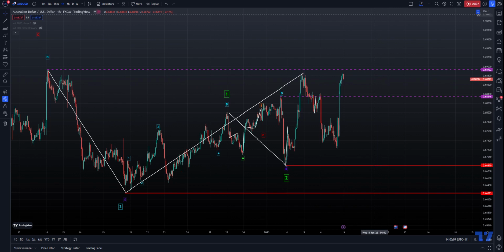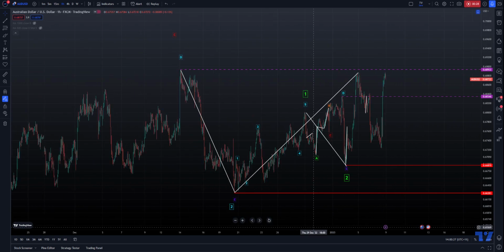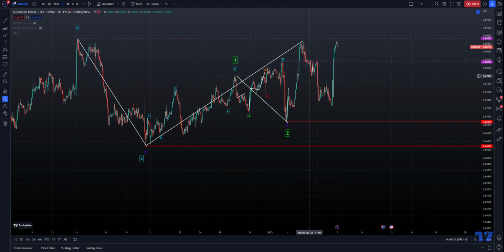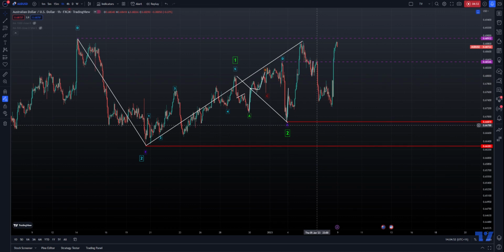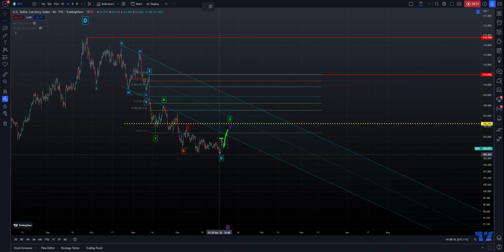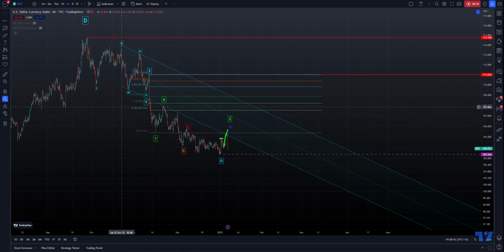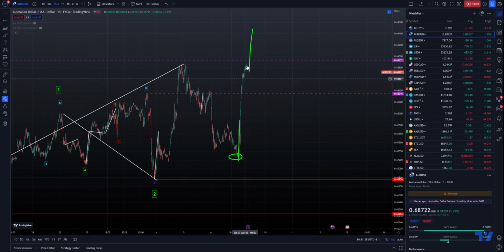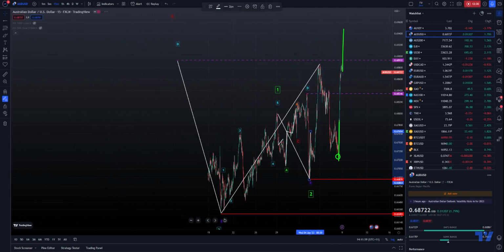AW Aussie Dollar Analysis - Weekly Long Trade Wrap Up...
A good question posted by a viewer leads the topic of conversation in this first weekly long trade wrap up video.

I think moving forward things should become clearer.

There is an old saying that finding the start of Wave 3 is the hardest thing to do.

Of course, I do not believe that myself since creating AriasWave but I do think a lot of people still think it is true.

I assert that it is not the start of Wave 3 that is difficult to find, rather it's any real understanding of the waves per se.

If you back test every wave that has ever occurred, you will see AriasWave encoded in its DNA.

Except you need to be bothered in the first place and most people are lazy and want to get rich quick.

I was once guilty of this too and I decided to find out how Wave 3's begin and all surrounding waves every time.

Once you see that these patterns exist everywhere all the time your whole view of markets change.

You start to realize that it's not BS fluffed up fundamental data that drives the market.

Instead, you begin to realize that its raw unadulterated herd psychology that is living and breathing in every wave and cannot be manipulated at its core.